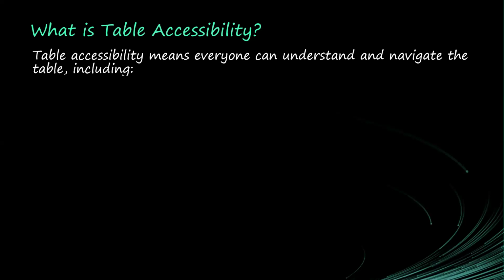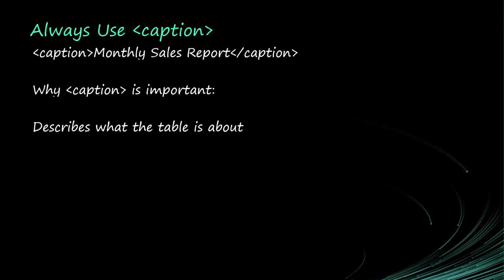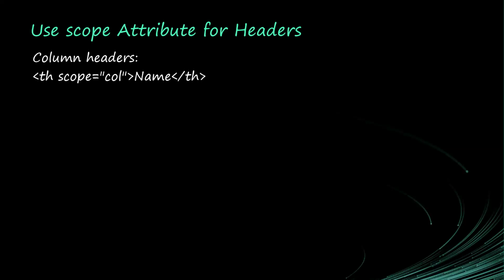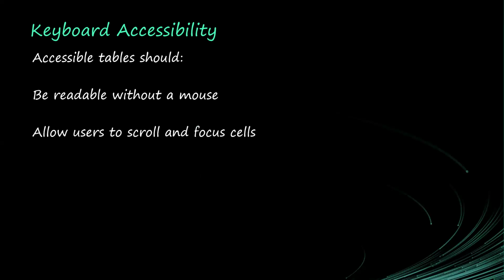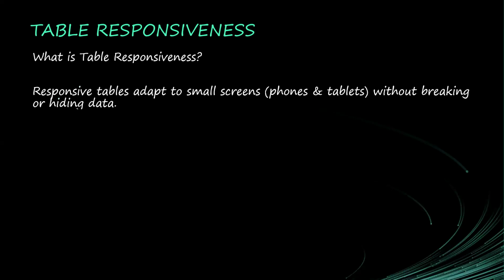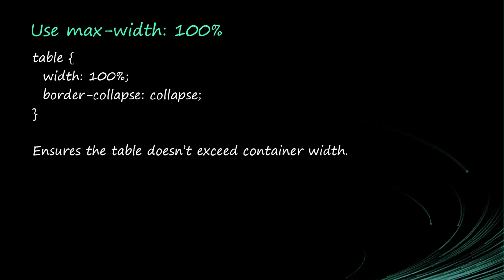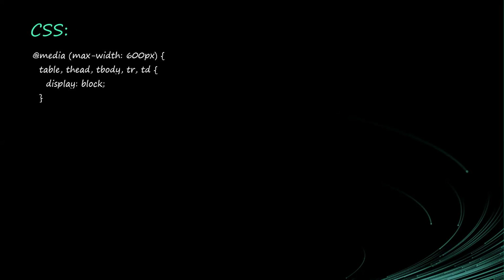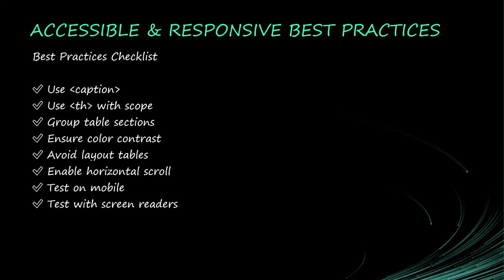HTML Tables: Accessibility & Responsive Design (Full Practical Guide)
In this tutorial, you’ll learn everything you need to know about creating accessible and responsive HTML tables. We cover proper table structure using caption, thead, tbody, tfoot, and th scope, ensuring your tables work perfectly with screen readers and keyboard navigation.

You’ll also learn real-world techniques for making tables responsive, including horizontal scrolling, mobile-friendly stacked tables, and best practices for handling large datasets on small screens. This lesson is perfect for beginners, students, and frontend developers who want to build modern, inclusive, and mobile-ready websites.

📌 What you’ll learn in this video:

What table accessibility means and why it matters

Semantic HTML table structure

Using captions, headers, and scope correctly

Common table accessibility mistakes

Making tables responsive for mobile devices

Full practical responsive table example

Frontend web developers

Students & teachers